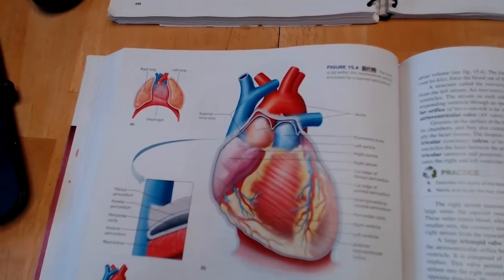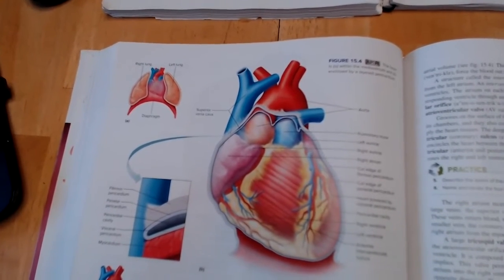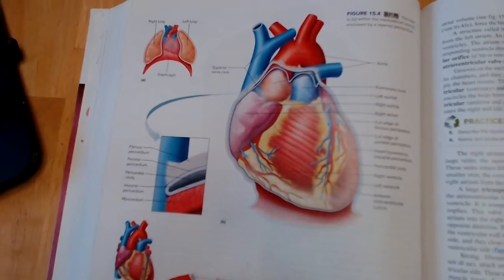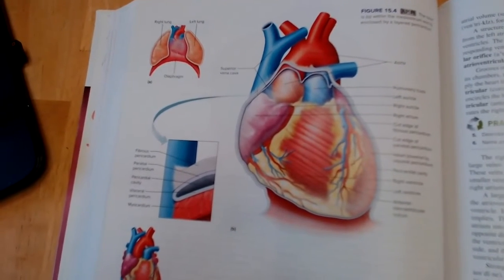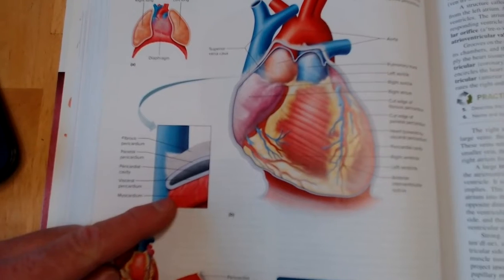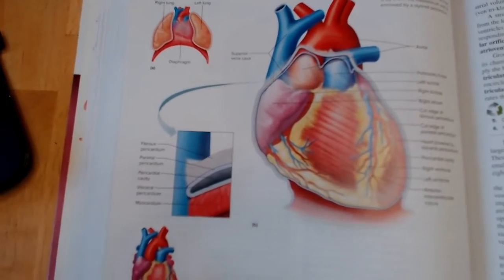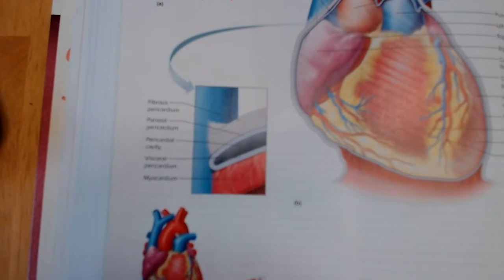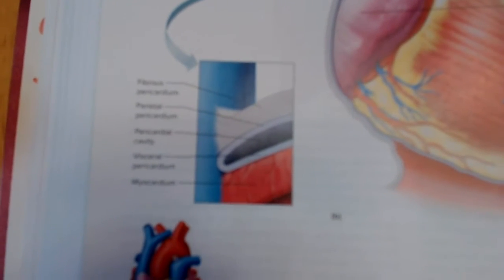Deer heart dissection